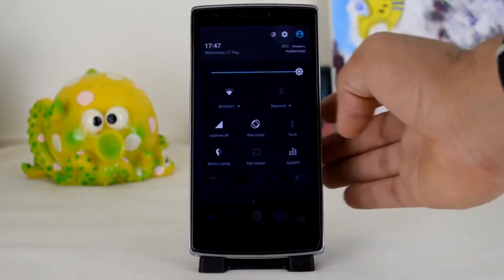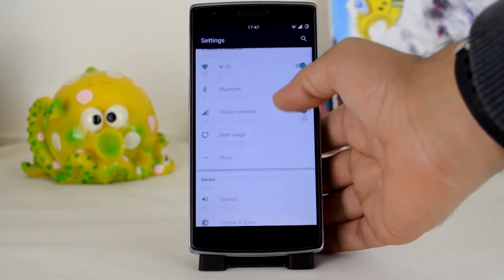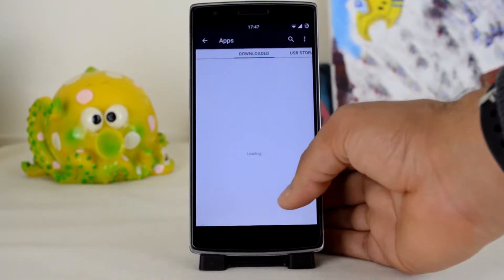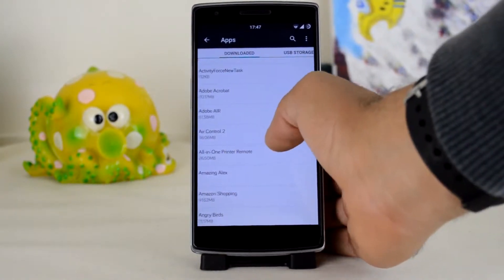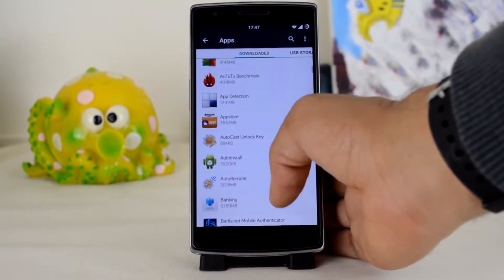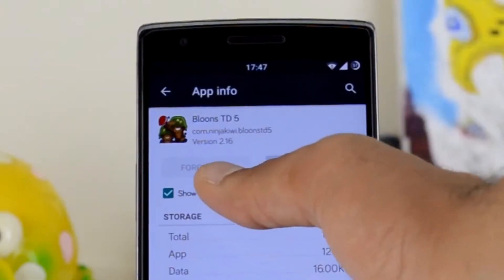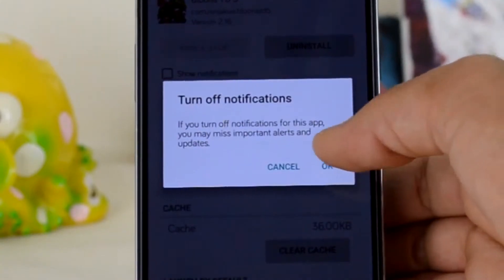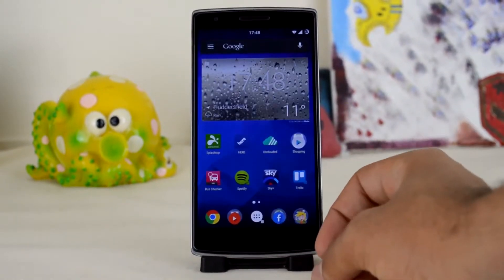How To Stop Unwanted Notifications On Android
Ever wanted to stop those annoying app notifications on your Android phone. You know the ones I mean...

In this video I will show you how to permanently stop those notifications and make your notification centre look a whole lot better.

Songs used in this video:
Solar Winds by Approaching Nirvada: